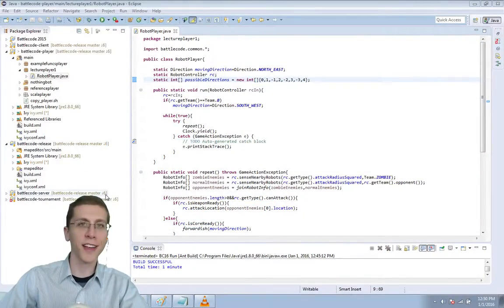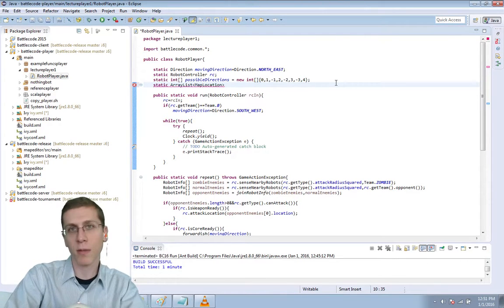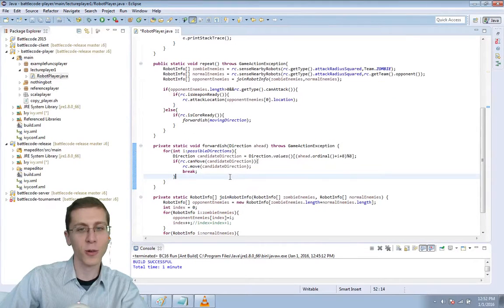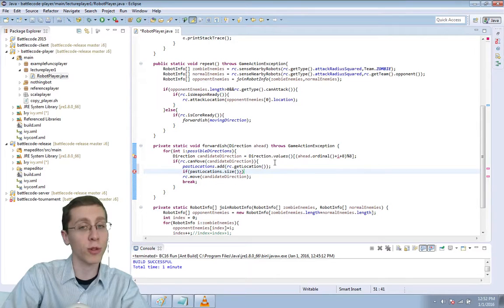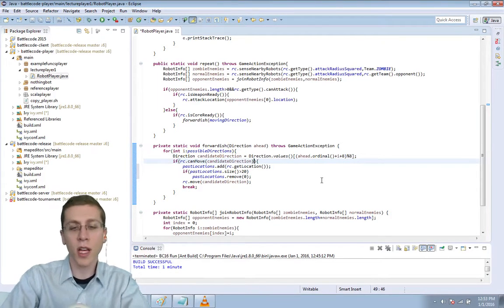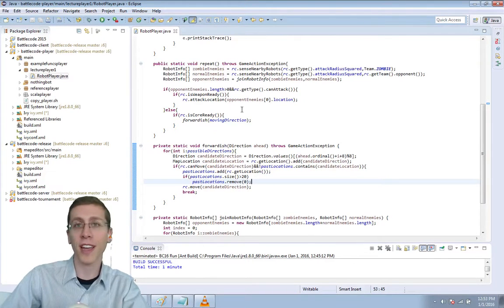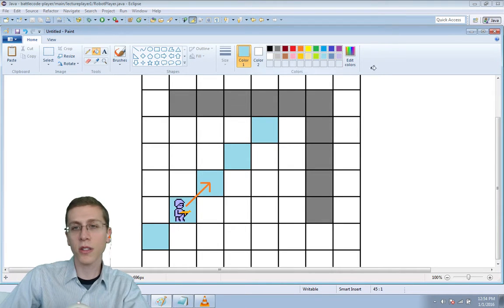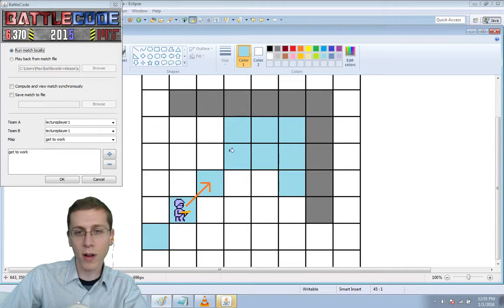Battlecode 2016 Exiting Pockets